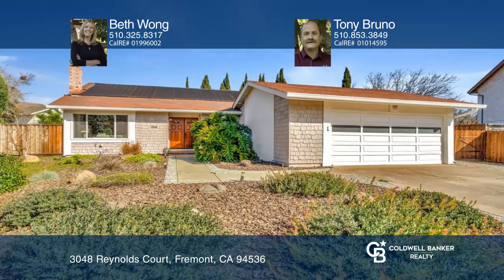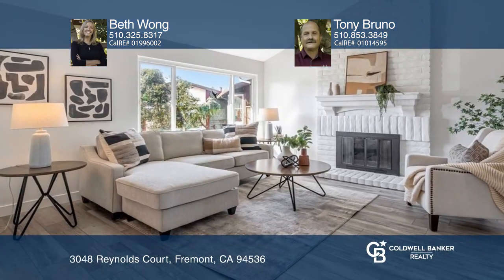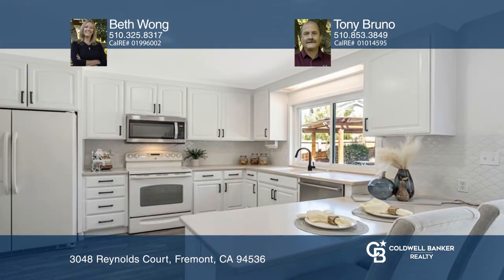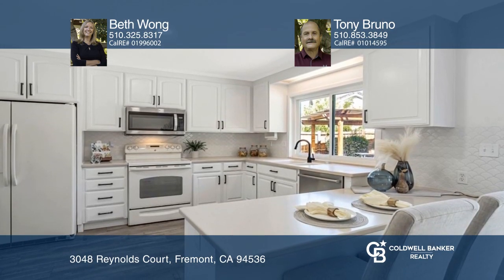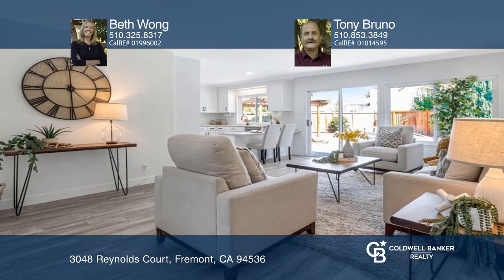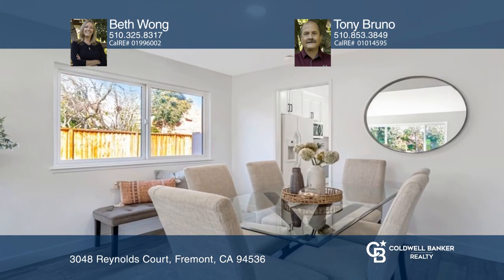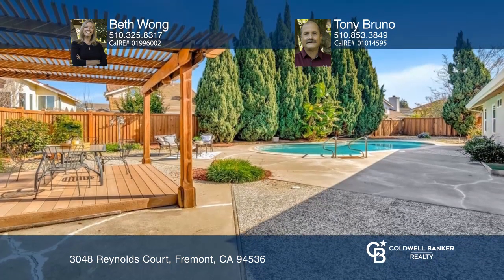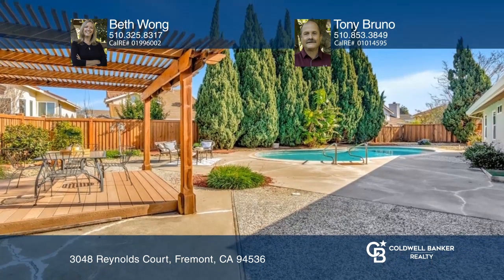3048 Reynolds Court Fremont, CA | ColdwellBankerHomes.com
3048 Reynolds Court, Fremont, CA

Welcome to this beautiful home in an excellent end of court location. Spacious, light and bright, this four bedroom, two bath home features a separate living room, family room and dining area. Beautiful newer flooring is found throughout along with fresh paint inside and outside. Don’t miss the amazing backyard ready to entertain with a sparkling pool, a covered deck with a pergola, a patio area and enough room ideal for an ADU addition. Enjoy great schools nearby in addition to being close to shopping, entertainment and parks.